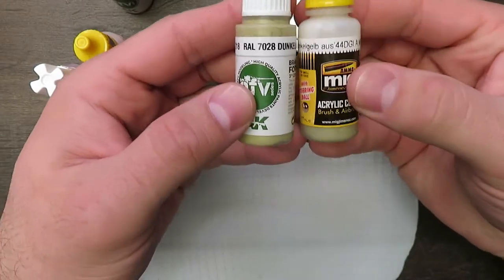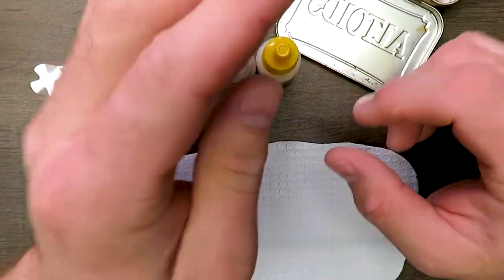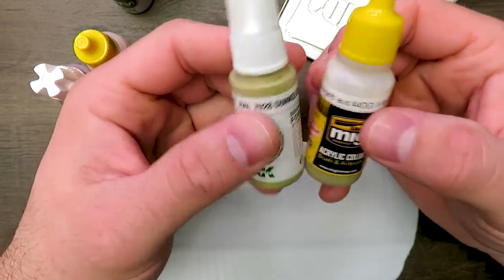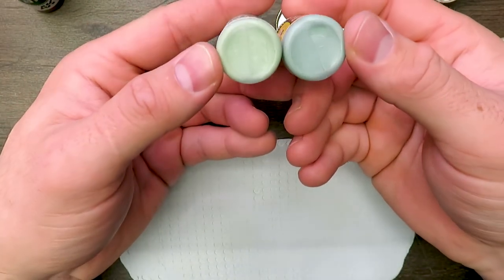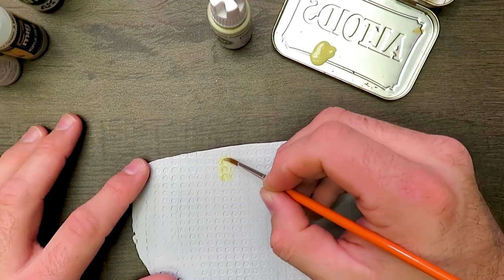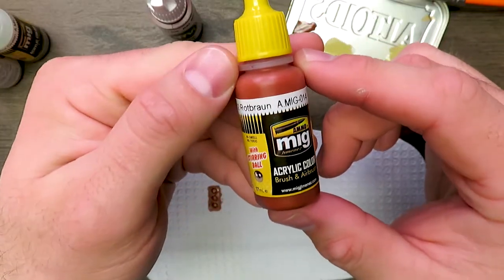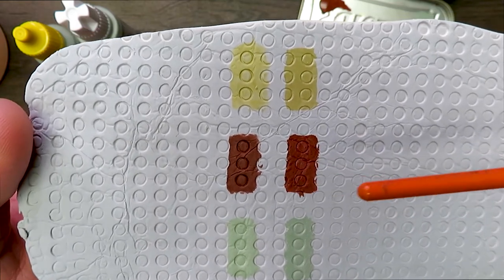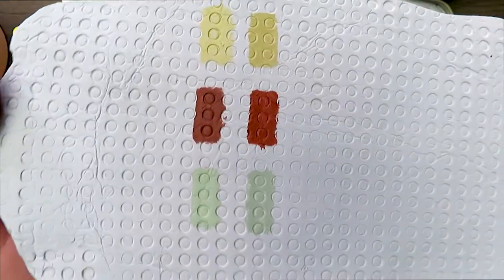AK Interactive 3rd Generation Acrylics Review VS Ammo of Mig: Are they really a perfect match?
In this video, we compare the AK 3rd Generation AFV Acrylics to their RAL number counterparts from the Ammo of Mig line of acrylics. Are they a perfect match, or should we all just accept subtle color variations as a way of life?